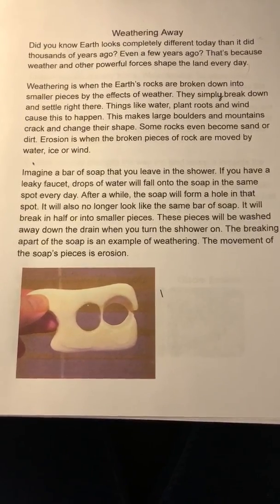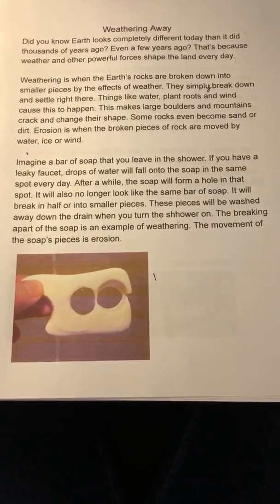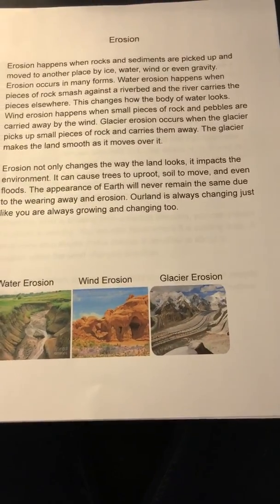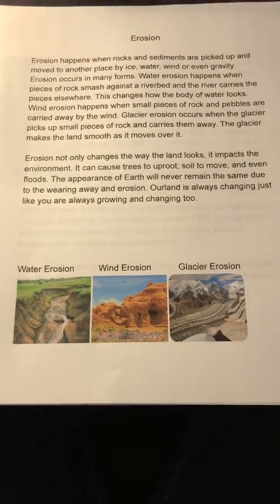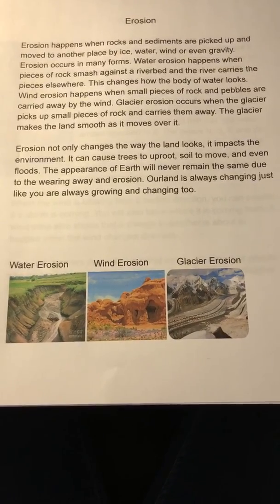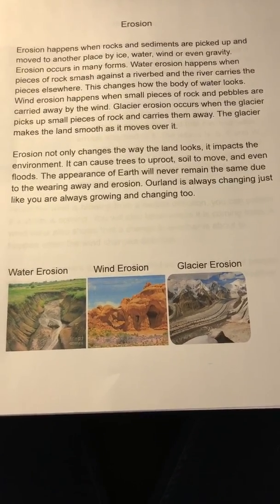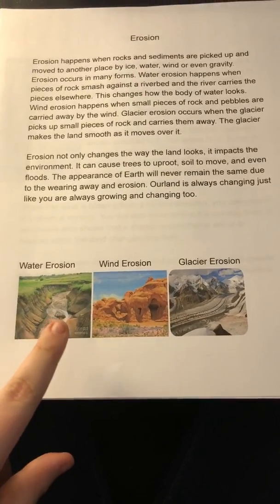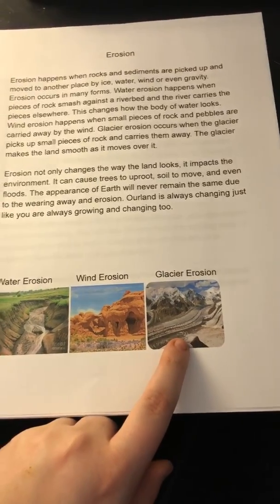Weathering and Erosion